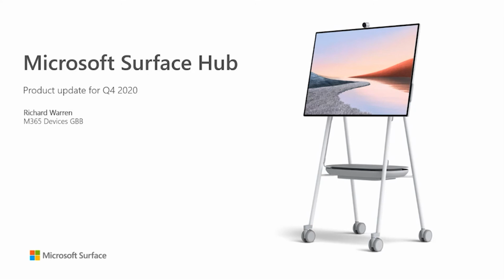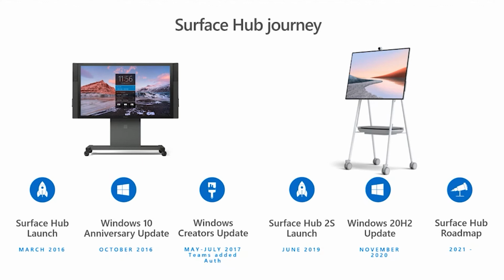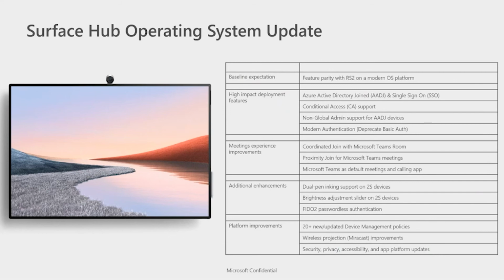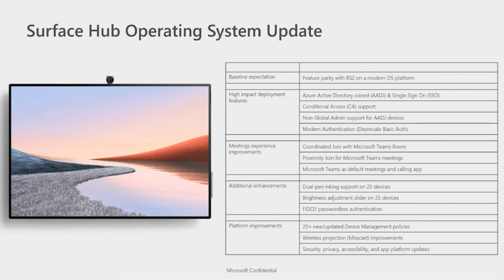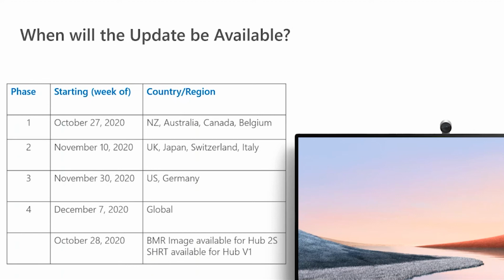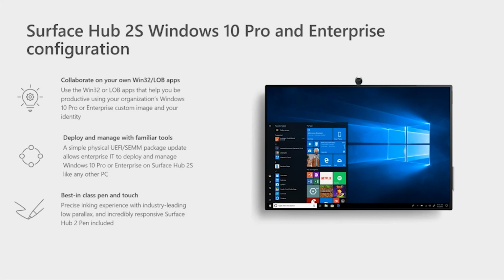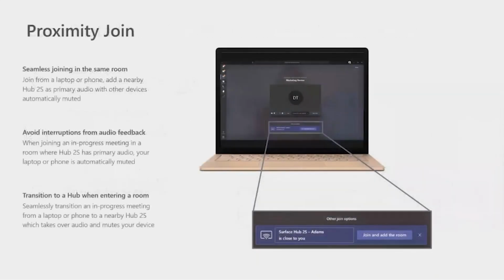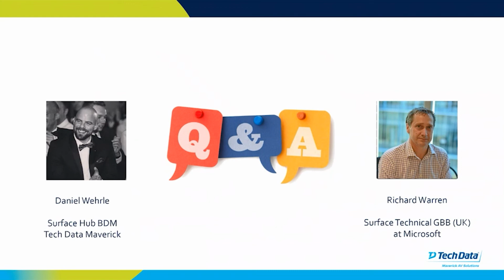Partner Technical Update Hub November 2020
Surface Hub 2S is an all-in-one, collaborative canvas and meetings platform that brings the power of Windows 10 to teams. In this exclusive video Richard Warren (Microsoft Surface GBB) will be deep diving into the latest OS feature updates, explaining why Microsoft have invested so much into this new build and sharing what else is on the horizon for Surface Hub.